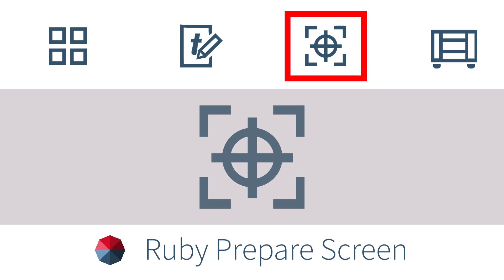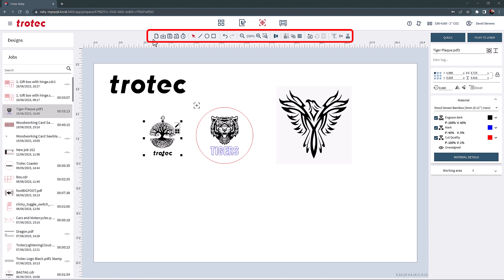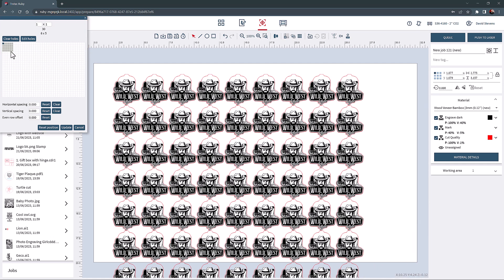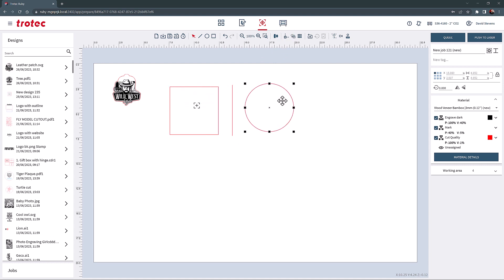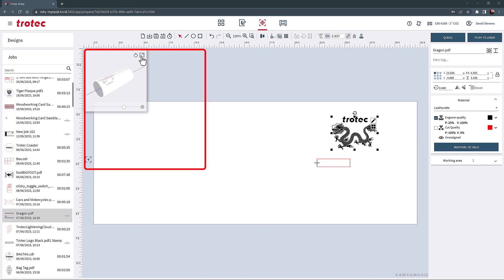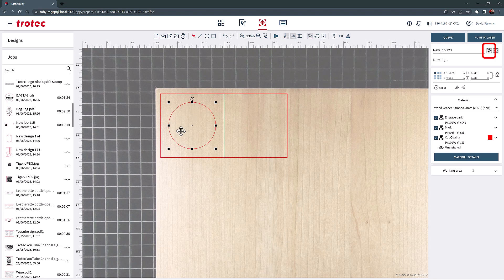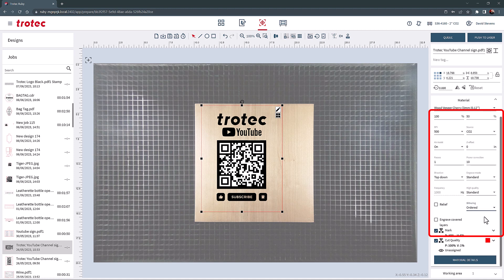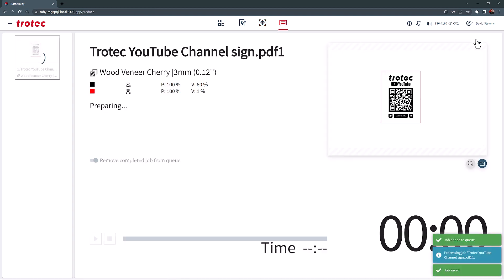Ruby Highlights: "Prepare Screen" Tutorial | The Best Laser Software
In this video, we will guide you through the powerful Prepare screen in Trotec Ruby software, where you can fine-tune and optimize your laser jobs for production. With a built-in materials database, sizing and layout tools, and precise positioning options, the Prepare screen is your gateway to efficient laser job processing.

Identified by the target icon at the top, the Prepare screen can be accessed by selecting the icon or choosing the "Create Job" button from the design screen. Once in the Prepare screen, you'll find two primary tabs: Designs and Jobs. The Jobs tab contains files that are ready to be laser processed, while the Designs tab stores files that have not been assigned to the laser yet.

In the Prepare screen, you have various tools at your disposal. The main toolbar provides options for creating new jobs, importing files, saving jobs, and calculating job time. The selection tool allows you to select, move, rotate, scale, and size jobs and designs. You can also edit designs by clicking the pencil icon, which opens the design page for further modifications.

Arranging multiple copies of the same design is made easy with the array feature, which automatically arranges designs into rows. Drawing tools such as lines, circles, and squares can be used directly on the Prepare screen. Undo and redo buttons are available for convenient editing, and zooming options help you focus on specific areas of your project.

Alignment and distribution of design elements can be achieved using the Align and distribute tool, ensuring a clean and professional layout. The snapping tool automatically aligns objects to the edges or center of other objects or the design page.

Additional features in the Prepare screen include the ability to lock the laser head position for direct USB-connected laser machines, enabling precise control. The grid option helps with accurate placement, while the Vision Design and Position (VDP) camera allows for live camera positioning.

For machines equipped with a print and cut camera, you can activate the camera for precise processing. The rotary tool enables rotary processing by entering the product diameter. The 3D preview box provides a realistic simulation of the design.

The rubber stamp tool allows you to convert designs into mirrored and inverted rubber stamp files, with additional options for angle selection and links for easy stamp removal. Keyboard shortcuts, notifications, and job naming and tagging options are also covered.

We'll walk you through practical examples, including copying and pasting objects, overlapping designs, and using specialized tools to save time and materials. You'll learn how to optimize laser job processing and make the most of Trotec Ruby's Prepare screen.

By the end of this video, you'll be equipped with the knowledge to efficiently prepare laser jobs using Trotec Ruby's Prepare screen, enhancing your productivity and achieving high-quality results.

Get ready to streamline your laser job processing with Trotec Ruby!